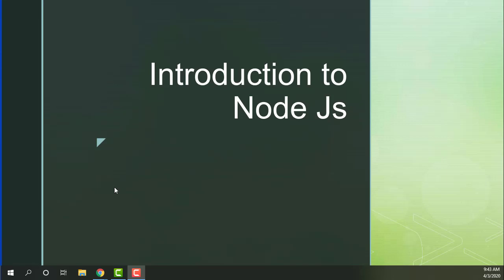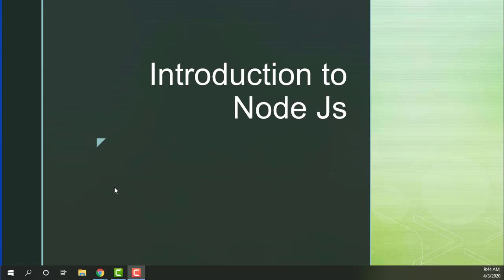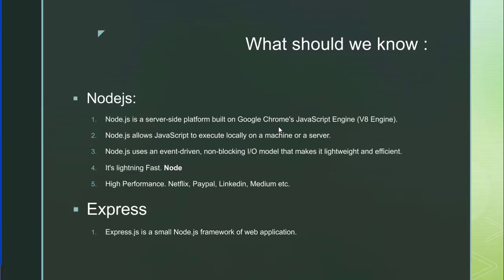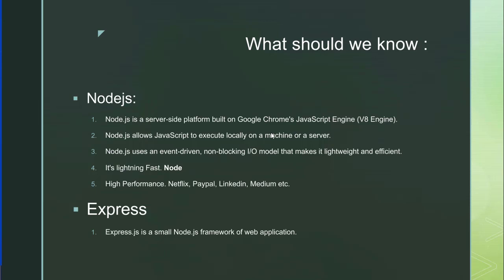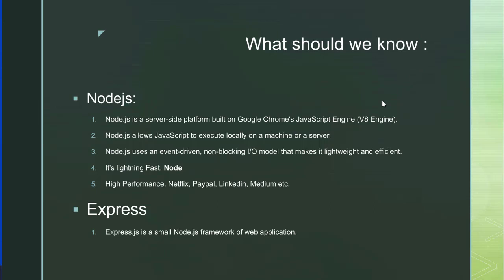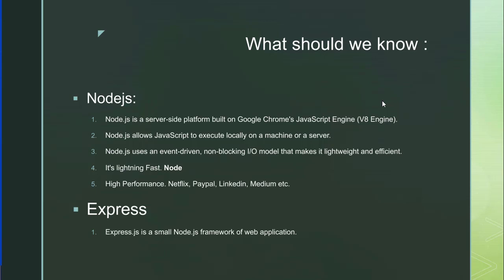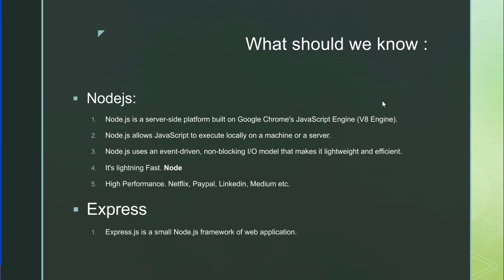Node JS Tutorial in Nepali : 1# Introduction To NodeJs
Node.js Tutorial for Beginners in Nepali

NodeJS is the core technology which works like engine.

Express JS on the other hand is the wrapper, express JS provides a framework which can be used on top of node JS to provide you rich web functionality.

Think of node JS as an engine, now if you have the engine, you can develop a car structure around it and make it work. You would have to put wheels, implement braking system and what not.
Express JS is a pre-built car, which you can start using right away (if you know how to drive that is).

Lets Learn !!